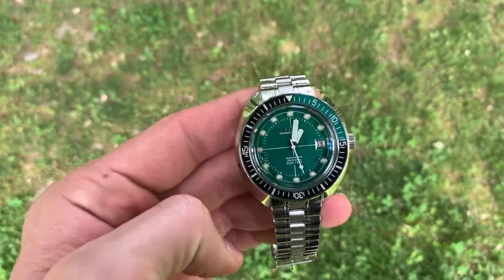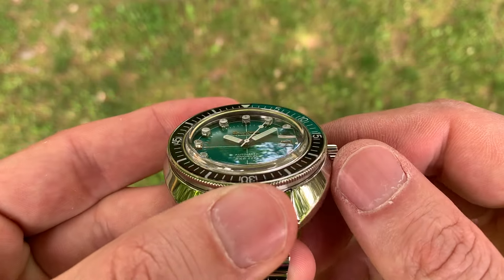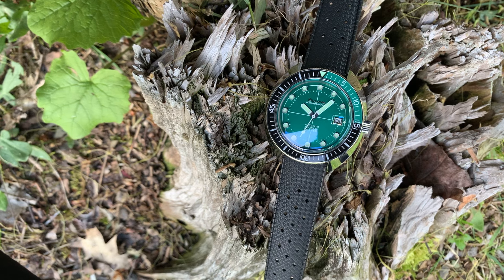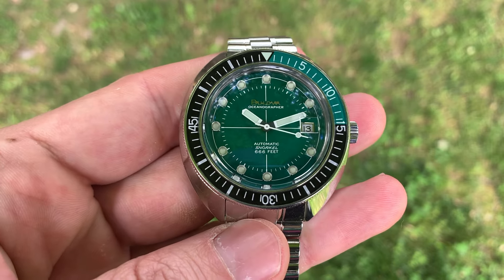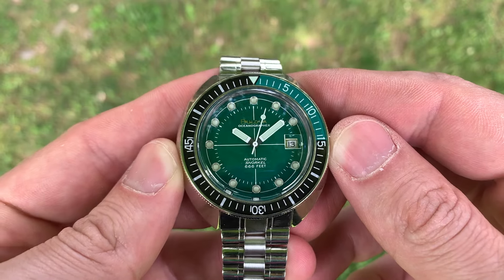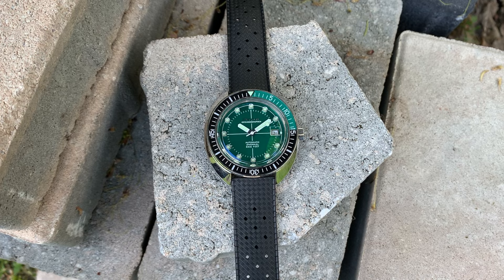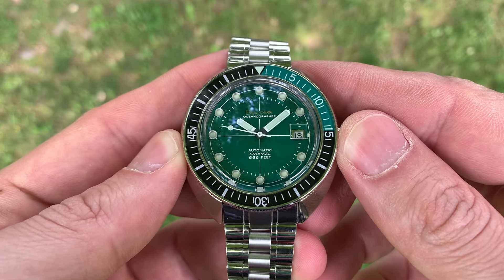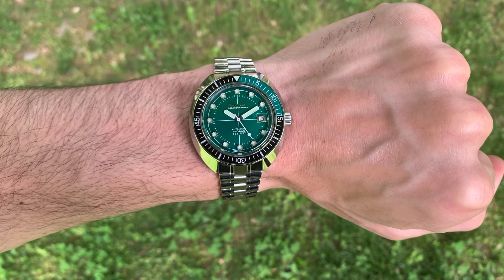3 Things to Know About the Devil Diver (Bulova Oceanographer)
Today we cover 3 things hardly ever mentioned about the Bulova Devil Diver, and 3 things that are ALWAYS mentioned... and whether or not they're important.

Bulova Devil Diver on eBay
Bulova Devil Diver on Amazon